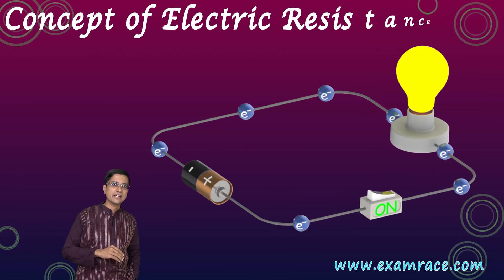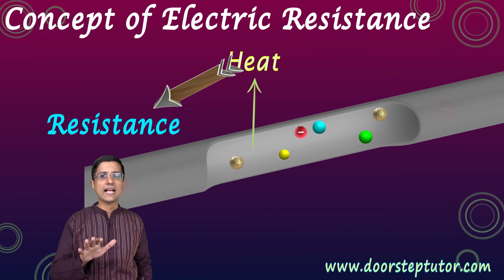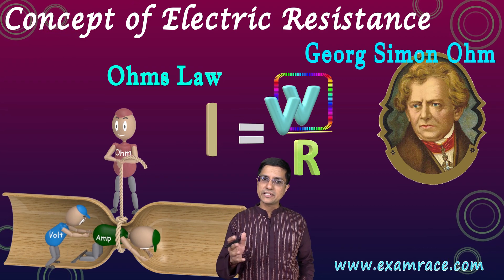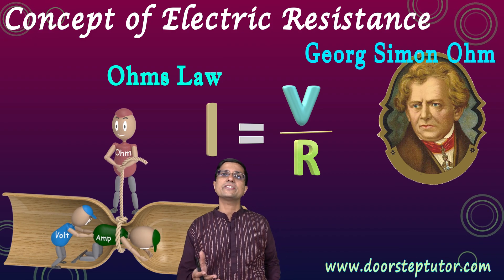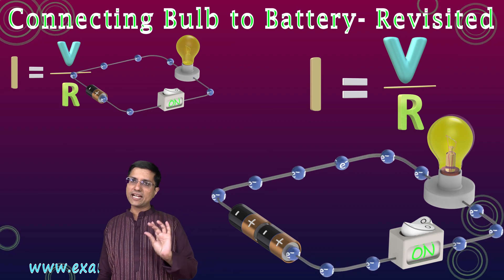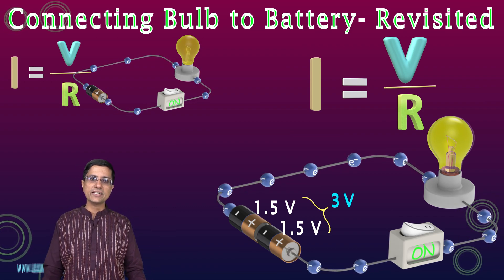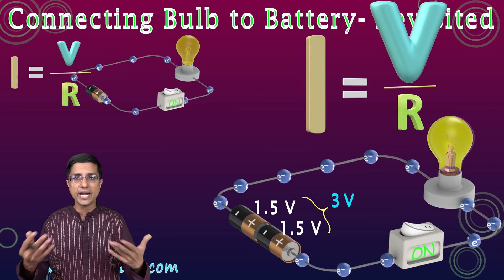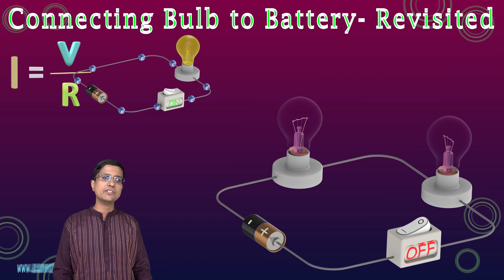Visualizing Resistance & Ohm's Law: Varying Resistance & Voltage to Change Current (NSO | Olympiad)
Mayank Bomb explains Electrical Resistance is the opposition provided by materials to flow of electric current. The ohm (symbol: Ω) is the SI derived unit of electrical resistance, named after German physicist Georg Simon Ohm – a teacher and inventor of Ohm's law
Ohm's law states that the current flow through a conductor is directly proportional to the potential difference (voltage) and inversely proportional to the resistance.
I = V/R
* If we increase voltage in circuit while keeping resistance constant- current would increase- thus lamb would be lit brighter.
* If we increase resistance in circuit while keeping voltage constant- current would decrease- thus lamb(s) would get dimmer.